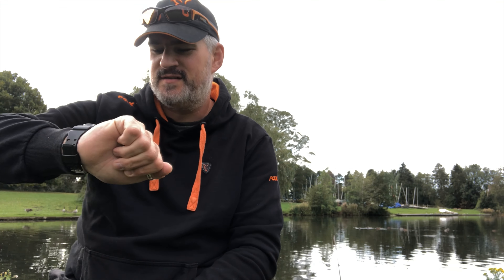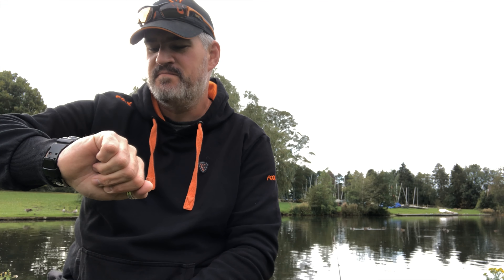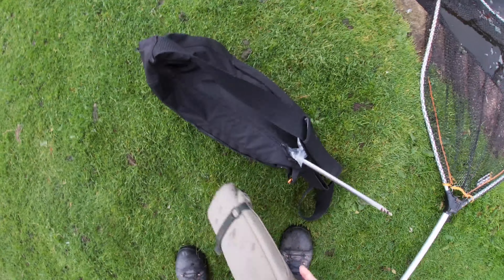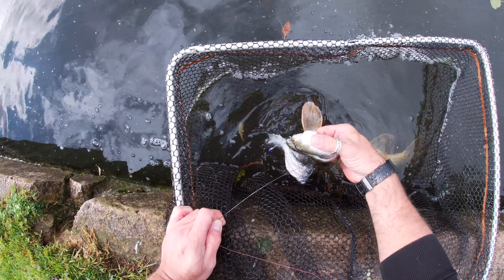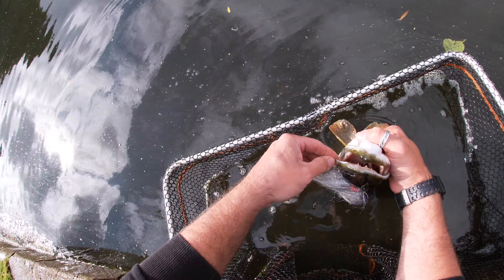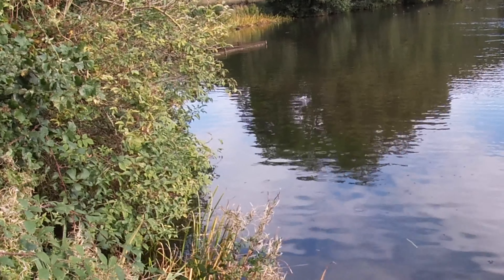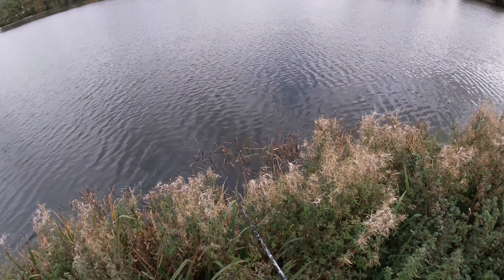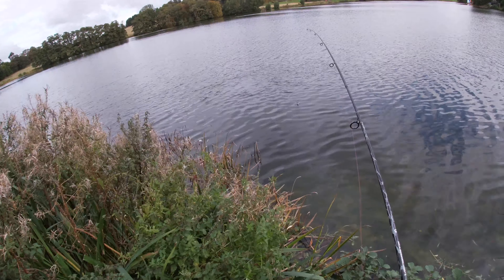Lake fishing for pike with lures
Wednesday I fished a local day ticket water for Pike. Unfortunately I managed to delete the wrong file loosing good footage of the first fish. The GoPro died towards the end of the session leaving me with just my iPhone 🤦🏻‍♂️. All in all it was a lovely day fishing a new venue for pike and with a quick spot change, a pool that I’d caught on before. I will invest more time here over the winter for sure!

Links to equipment I use or very similar:

Jig-flies:
David Warren (F.4.P flies for preds)

Ryan Lambert, he’s on Facebook and Instagram

Video equipment:
GoPro

Selfie mode is my IPhone 8+

Joby Gorilla phone tripod - not the one I have as it’s an older model but this is its replacement:

Fishing rod:
Abu Garcia Venerate 9ft 15-45g

Fishing reels:
Sonik AVX 2000 and 4000

Braided line: